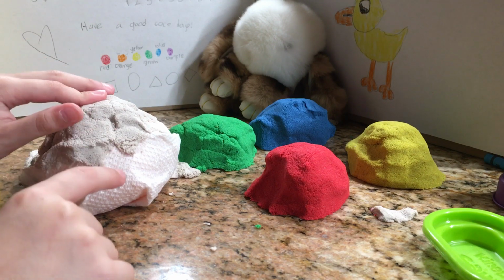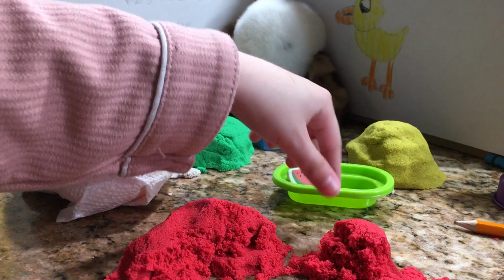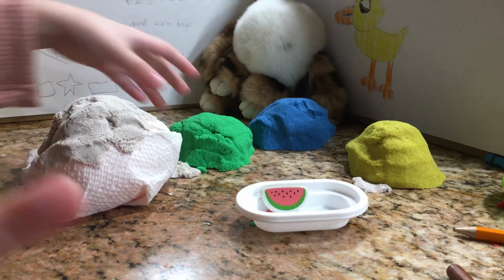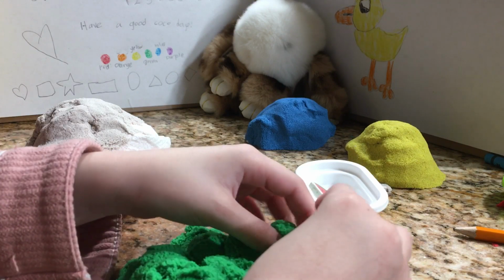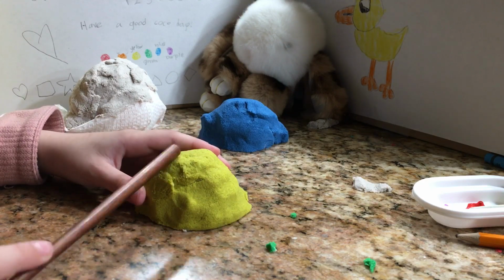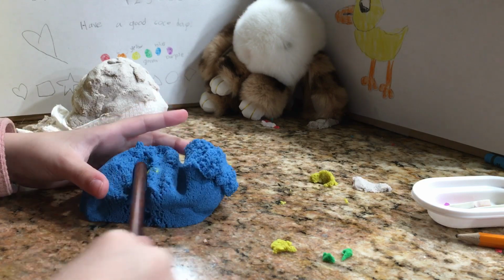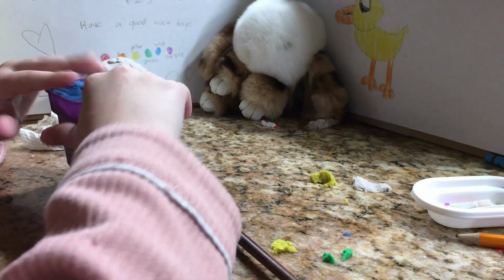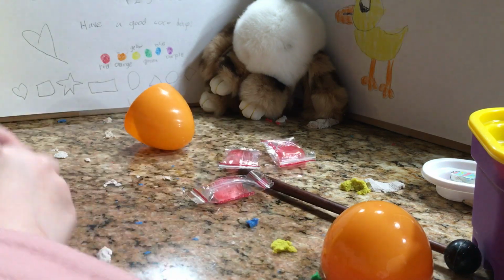Opening easter eggs from the easter bunny! 🐰🌸🥚 Fun With Sophia